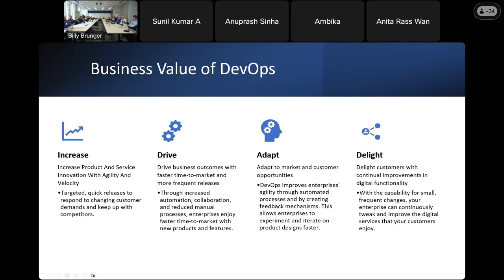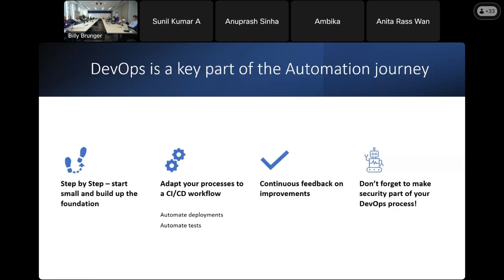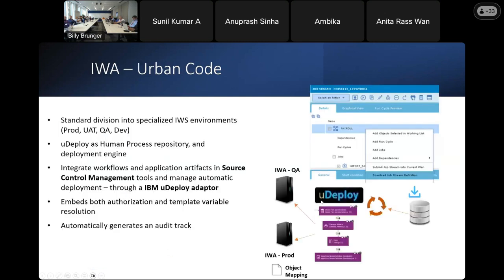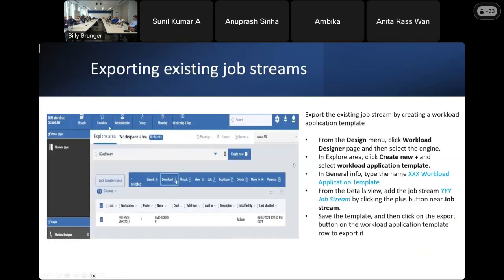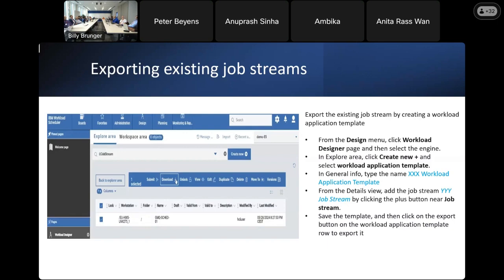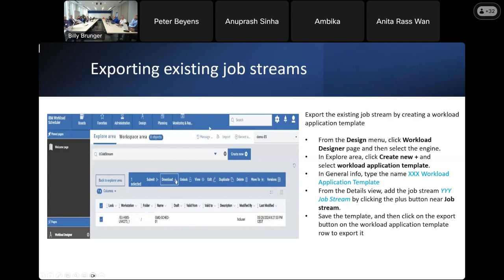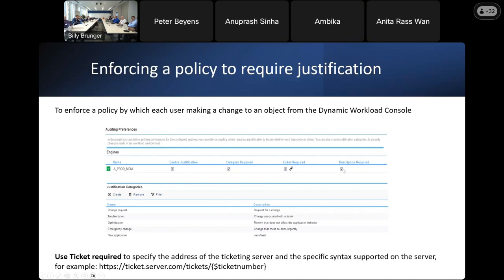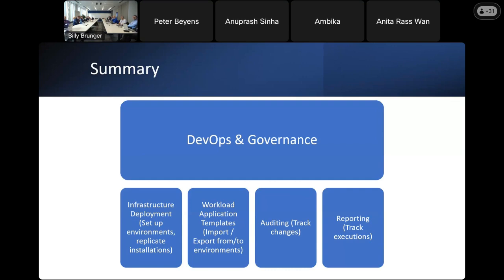AIOps IBM Workload Automation User Group June 24 Session 5 IWA/IWS - Automation as Code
Recorded from the IBM Workload Automation track of the UK AIOps User Group meeting in June  2024, IBM Workload Automation Program Director Anita Rass Wan talks about incorporating IBM Workload Automation with DevOps